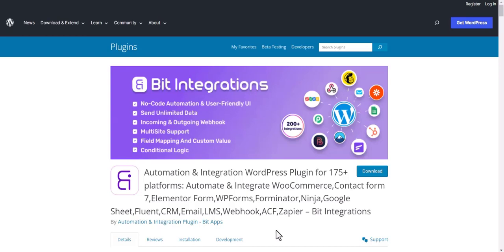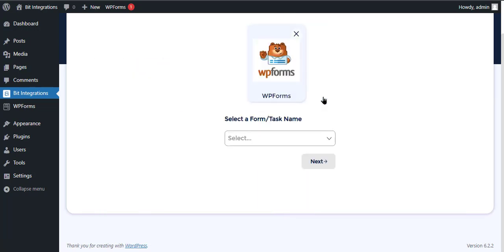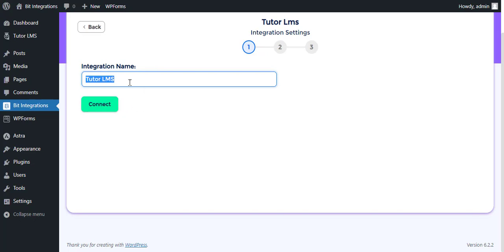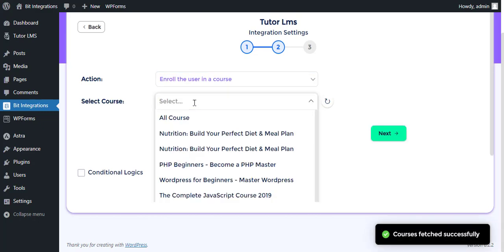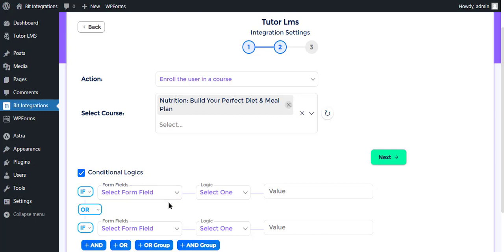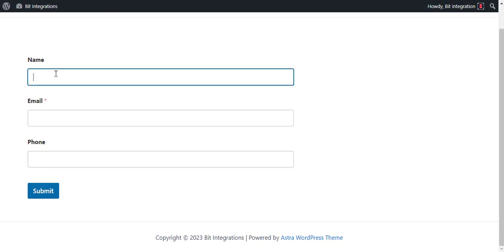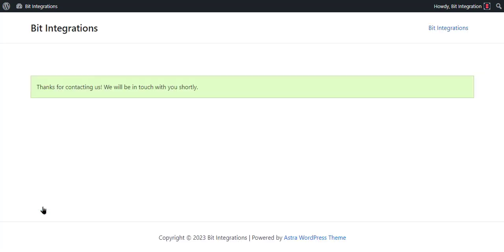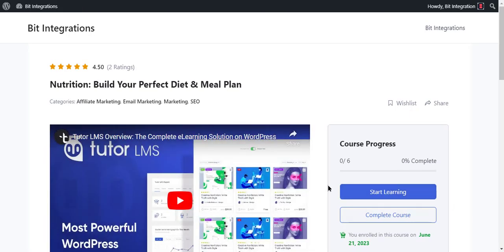Integrating WPForms with Tutor LMS | Step-by-Step Tutorial | Bit Integrations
Take your e-learning platform to the next level by seamlessly integrating WPForms with Tutor LMS using the powerful Bit Integrations WordPress plugin. In this comprehensive tutorial, we guide you through the process of connecting WPForms with Tutor LMS, enabling you to enhance your course creation and student management workflows.

🎓 Join us as we demonstrate the step-by-step integration of WPForms with Tutor LMS using the Bit Integrations plugin for WordPress.
🔗 Seamlessly connect WPForms with Tutor LMS to streamline your course creation, enrollment, and student management processes.

Key highlights of this video:

✅ Learn how to integrate WPForms with Tutor LMS using the Bit Integrations plugin, empowering you to create engaging courses and manage student information effortlessly.
✅ Simplify the course creation process by automating the enrollment of students through WPForms, ensuring a seamless learning experience for your learners.
✅ Effortlessly manage student data, track progress, and generate insightful reports using the integrated power of WPForms and Tutor LMS.

🚀 Bit Integrations Free Version: Take the first step towards enhancing your e-learning platform by integrating WPForms with Tutor LMS using the Bit Integrations plugin for WordPress. Download the free version from the WordPress plugin directory:

💼 Upgrade to Bit Integrations Pro: Unlock advanced integration capabilities and unleash the full potential of your WPForms and Tutor LMS integration. Upgrade to the Pro version of Bit Integrations and elevate your online learning platform to new heights:

📚 Explore the Documentation: Dive into the comprehensive documentation for Bit Integrations, offering detailed instructions, tutorials, and troubleshooting tips. Maximize the potential of the plugin and optimize your WPForms and Tutor LMS integration:

Integrate WPForms with Tutor LMS seamlessly using Bit Integrations and revolutionize your e-learning platform with enhanced course creation, enrollment automation, and student management.